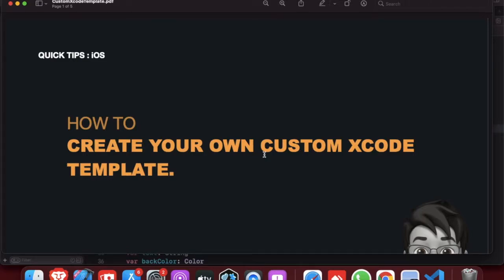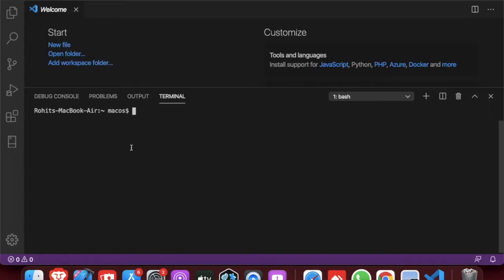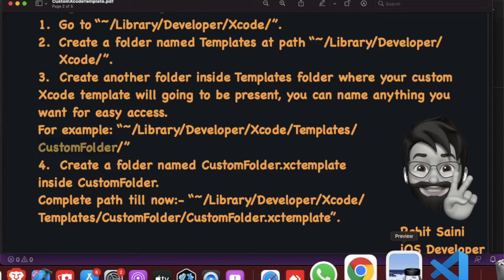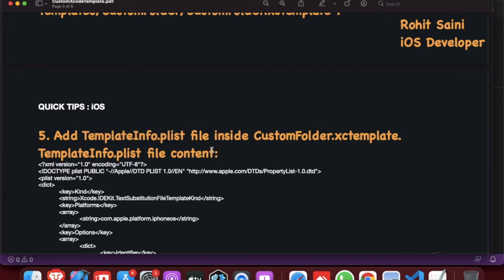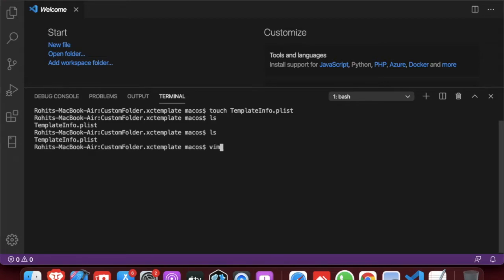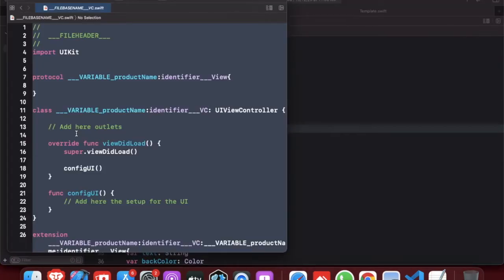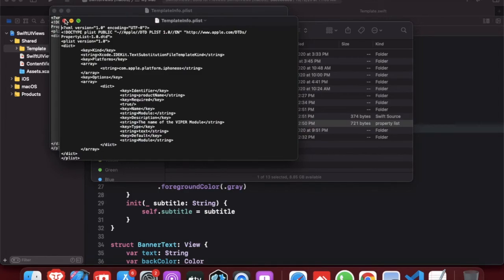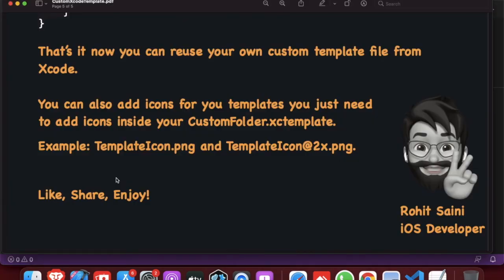How to create your own Custom Xcode Template.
Improving work processes is always on a programmer’s mind. We’re on the lookout for tools and solutions to speed up the coding, testing or organising our work. I find using templates for repetitive tasks a very good way to make my work more efficient. Today I’d like to show you how I make XCode Templates work for me. I hope this tutorial will be helpful in improving your daily tasks as well.